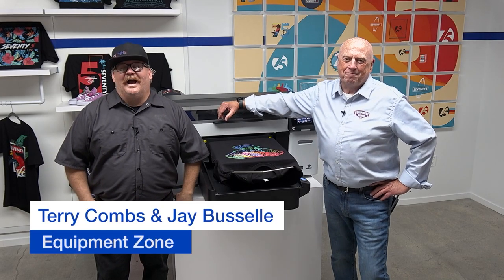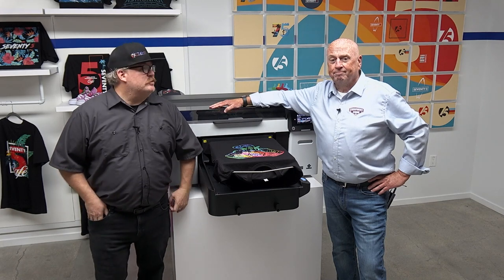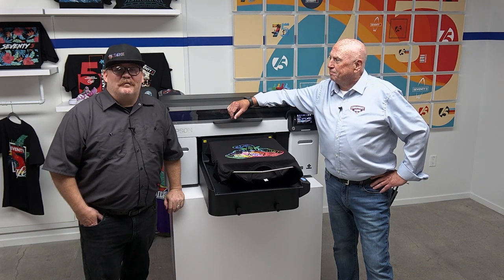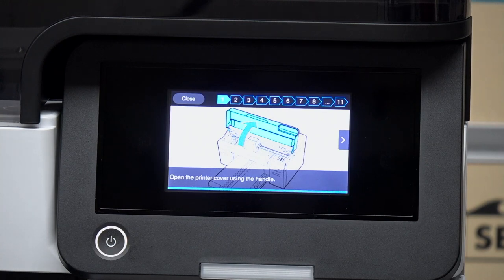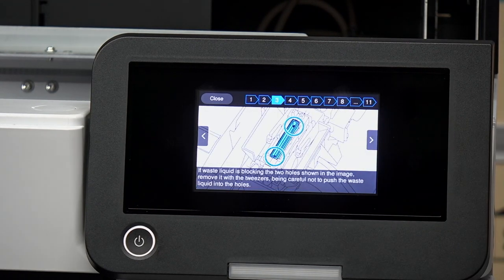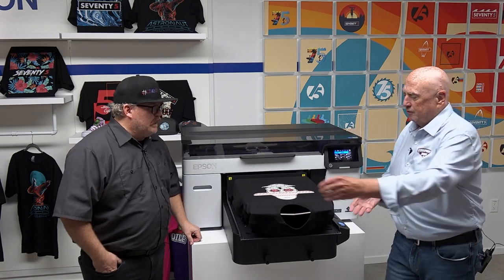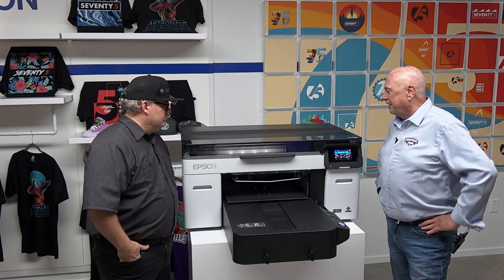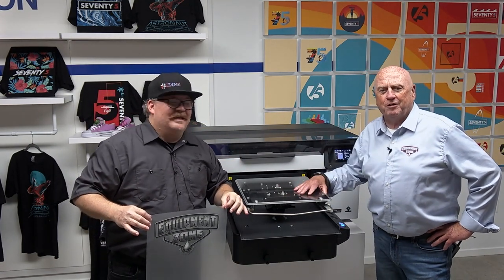Epson's NEW F2270 DTG / DTF Printer: Terry & Jay Visit Epson America!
Terry & Jay visited EPSON America's headquarters in California. Their goal -  to experience the new Epson F2270 DTG / DTF printer. Watch as Terry & Jay print and share a few of the new features and benefits of this printer, like:
-  Faster print speeds!
-  Improved and much larger control screen showing step-by-step instructions with images
-  Auto-adjusting print head with easy transition between transfer and garment printing
-  See-through, flat top, machine design with inside lighting
-  Built in humidity and temperature gauge
-  Environmentally friendly bulk ink bags

To learn more about the Epson F2270 DTG/DTF printer, get technical specs and see pricing - please visit this product specific page: